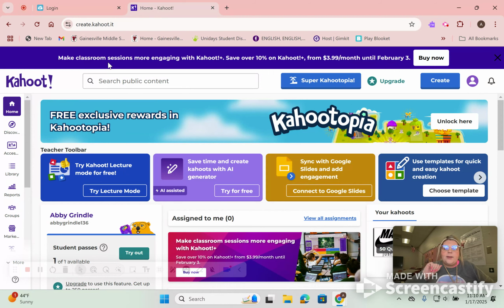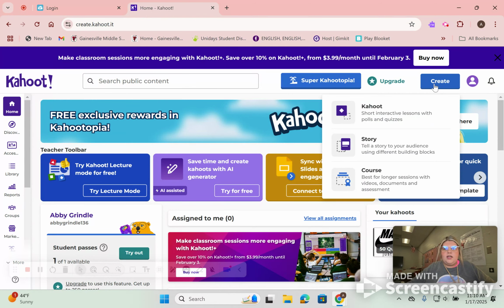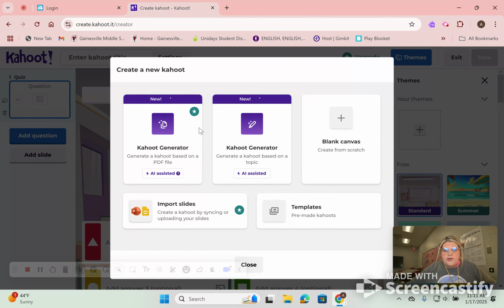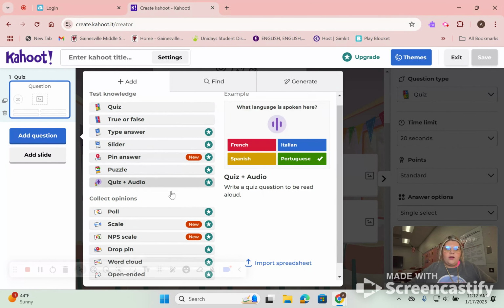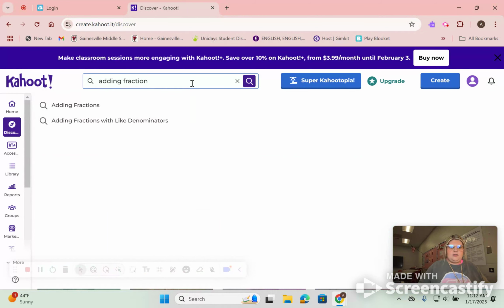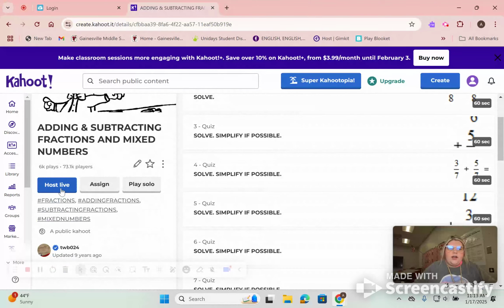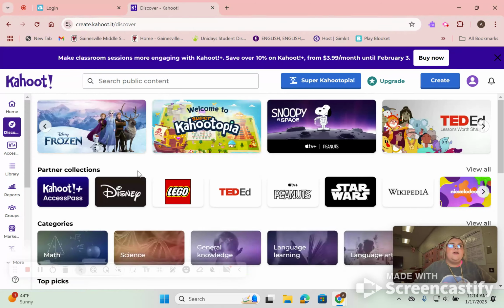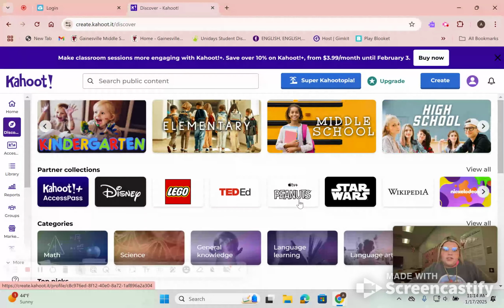Kahoot Screencast January 17, 2025 11:15 AM